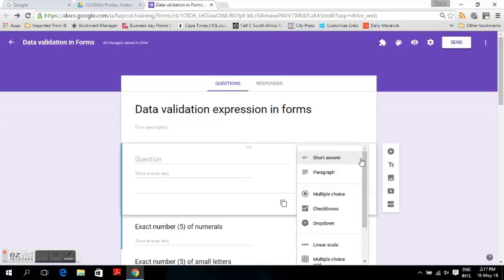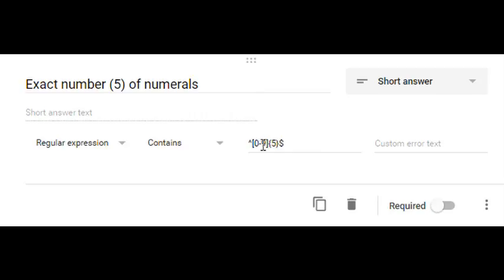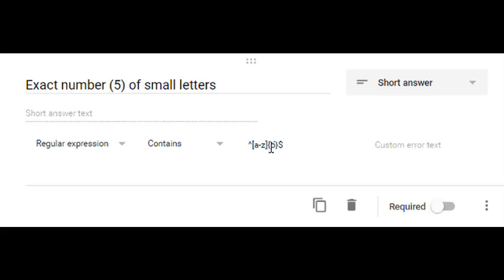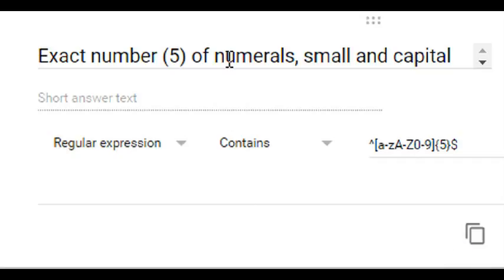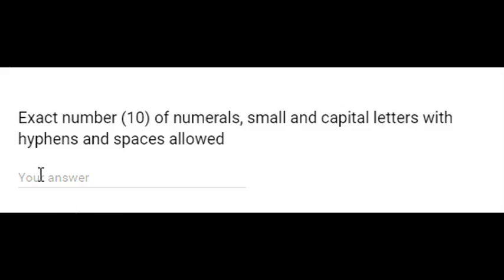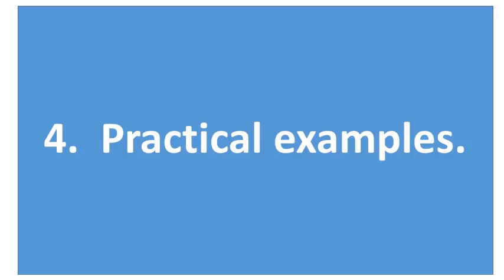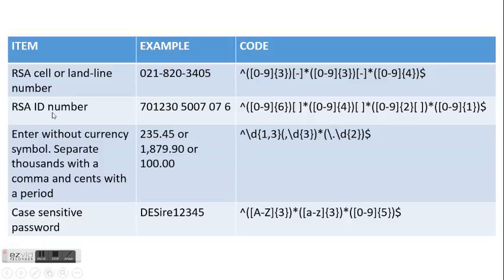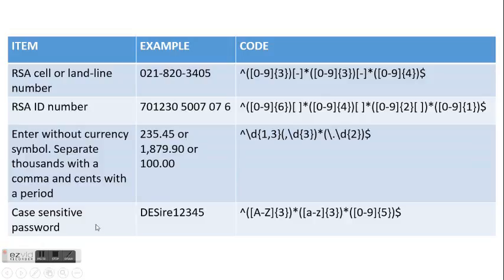Data validation in Google Forms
Data validations in Google forms using regular expressions.  Some common examples are discussed which can be adapted to your local situation.  Examples discussed are a mobile telephone number, landline telephone number, identity number (social security number), a case sensitive password, and a number without a currency symbol.  Some general regex descriptions are then discussed.